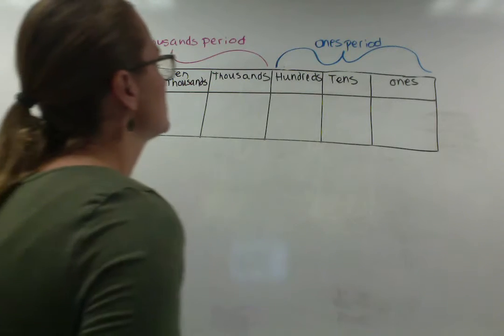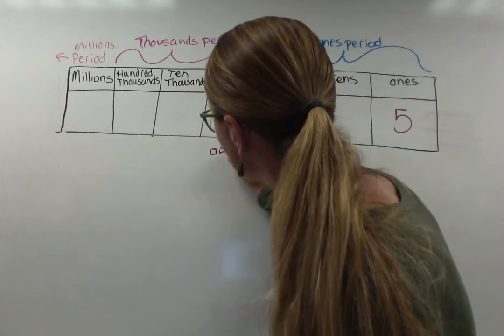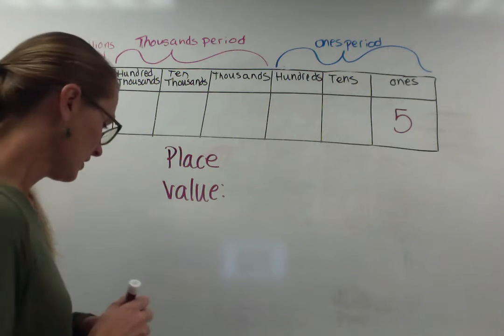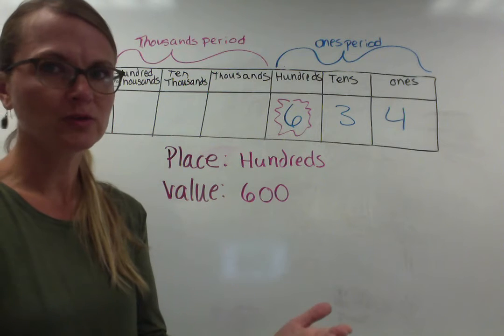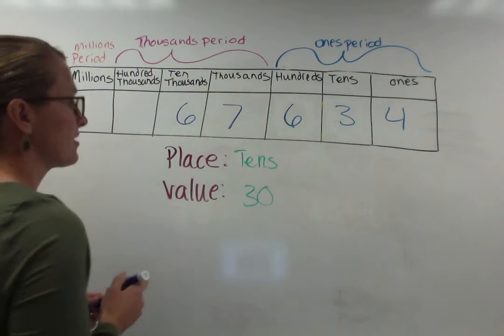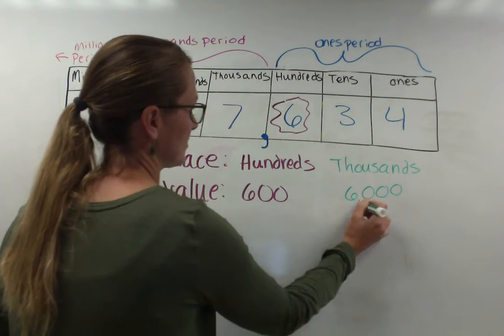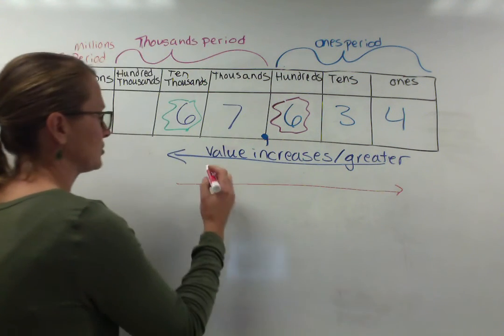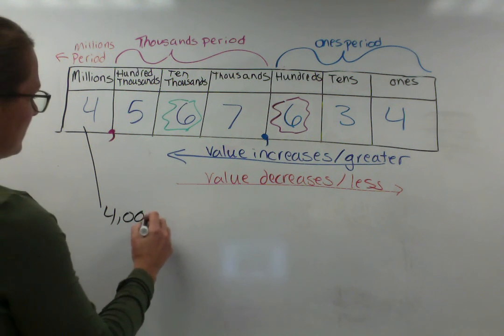Introduction to Place Value